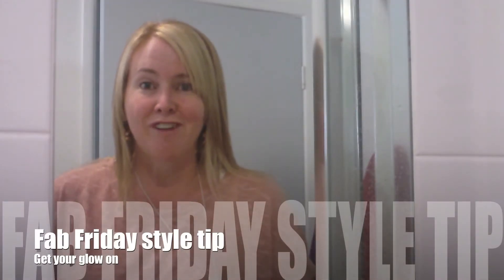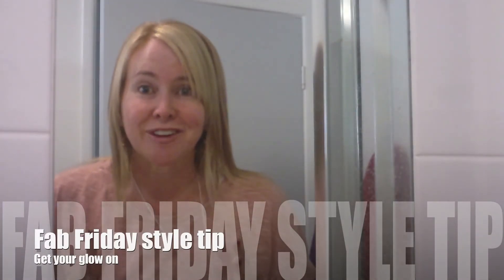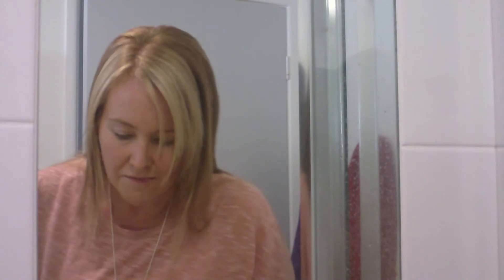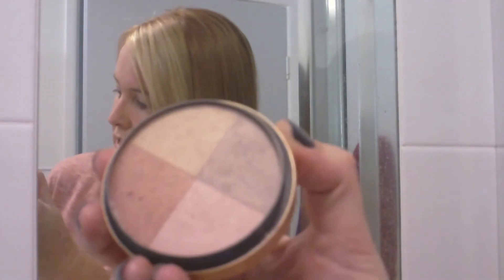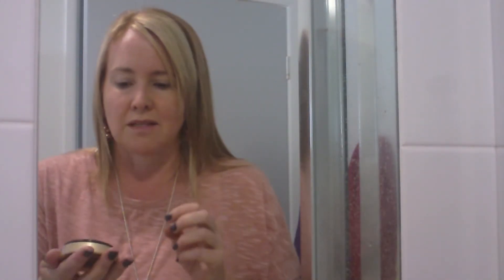Fab Friday style tip: how to get your glow on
Sometimes I'm thankful for a little helping hand in the glowing skin department.  Here are my secret weapons I use to get my glow on when I'm feeling meh.